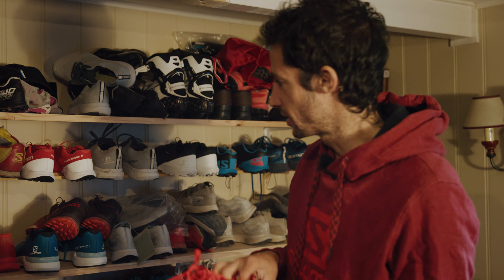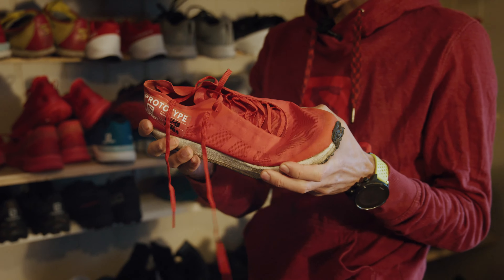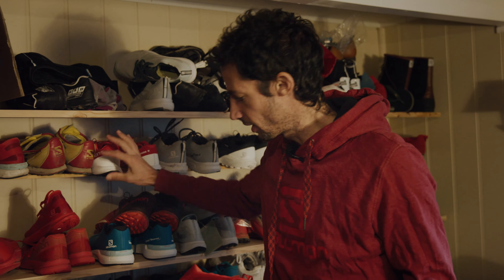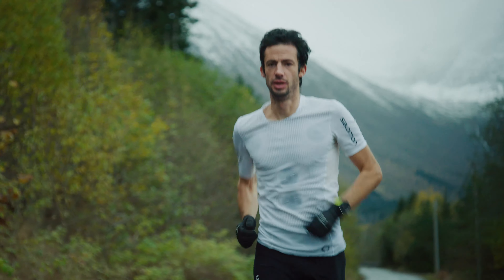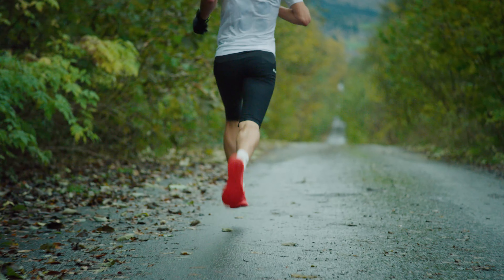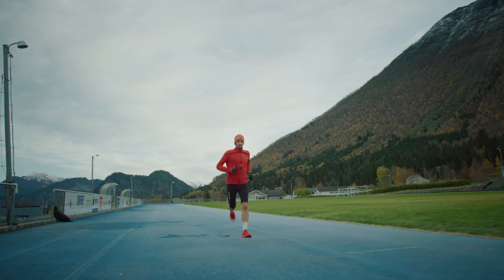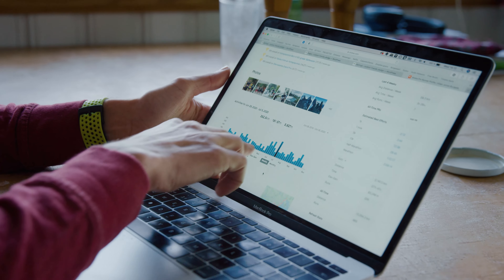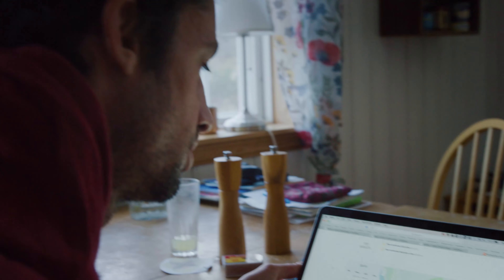What Gear Will Kilian Jornet Use for his 24 hours Running Challenge? | Ep 3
To prepare for his day-long run, Kilian Jornet worked closely once again with the Salomon product teams to choose the perfect combination of shoes and apparel.

Wearing Salomon NSO Apparel, which helps reduce muscle fatigue, and the S/LAB Phantasm - a new, ultra-lightweight road racing shoe that will be released next spring - Kilian is ready to take on the most singular challenge of his life.